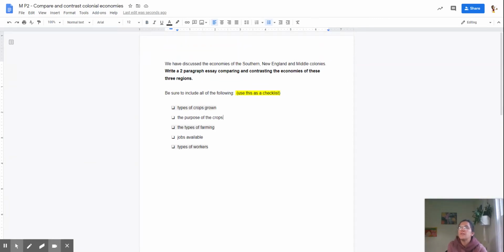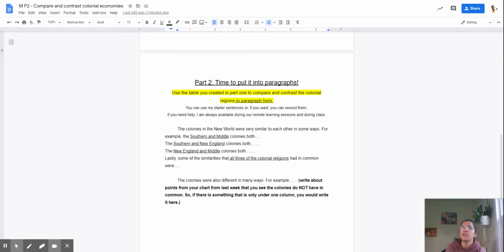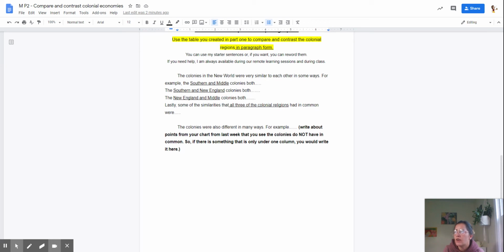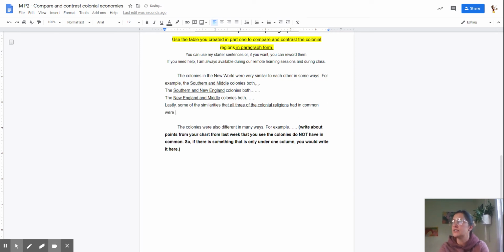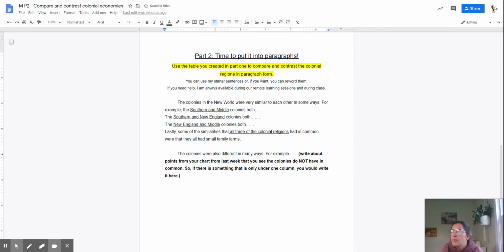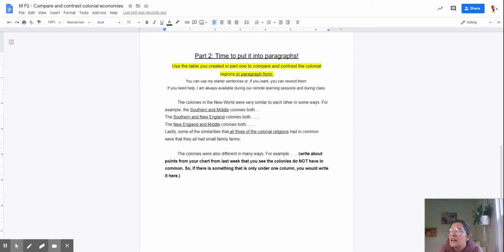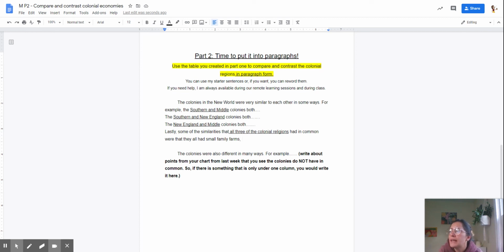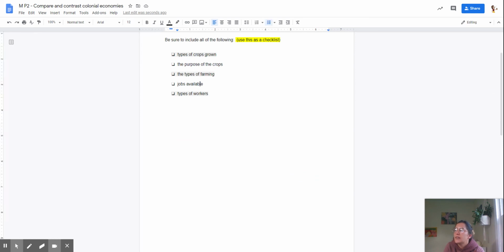M P2 - Compare and contrast colonial economies - Google Docs